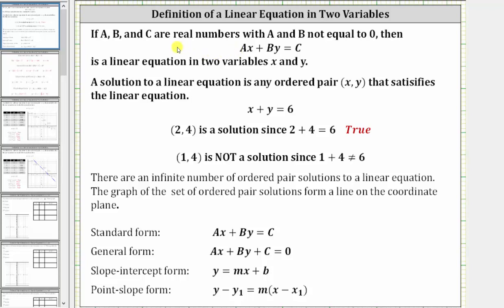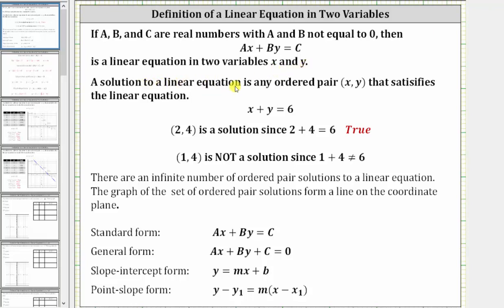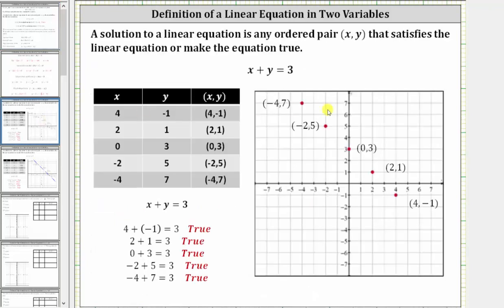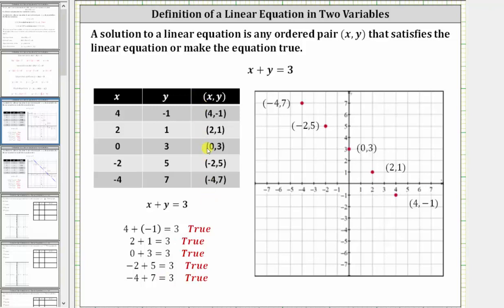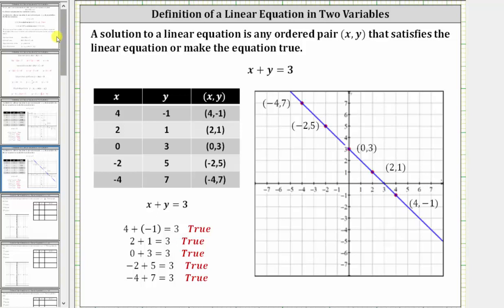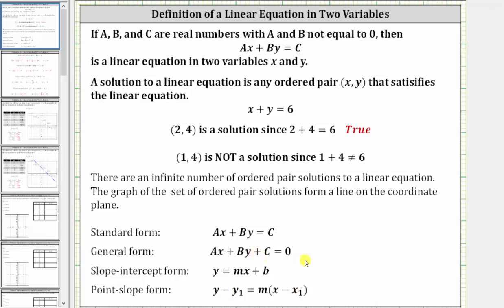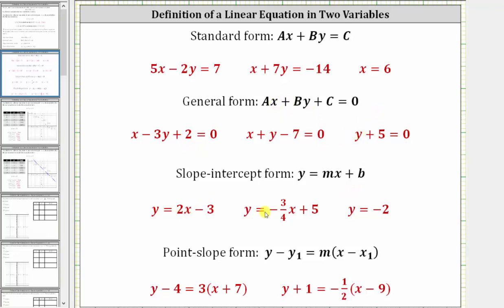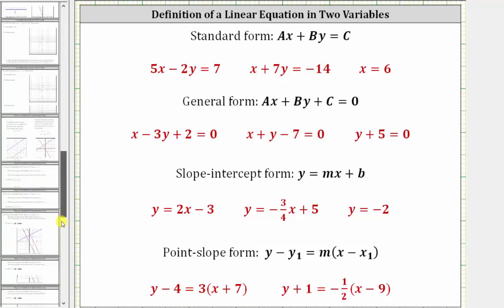The Definition of a Linear Equation in Two Variables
This video defines a linear equation in to variables and provides examples of the different forms of linear equations.